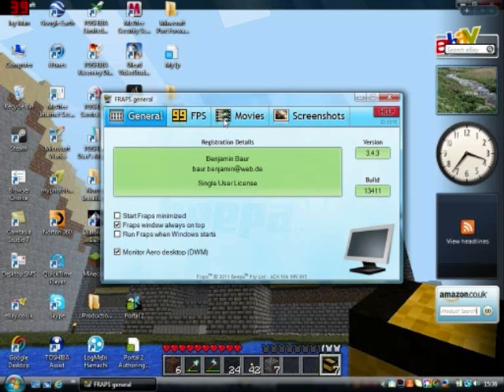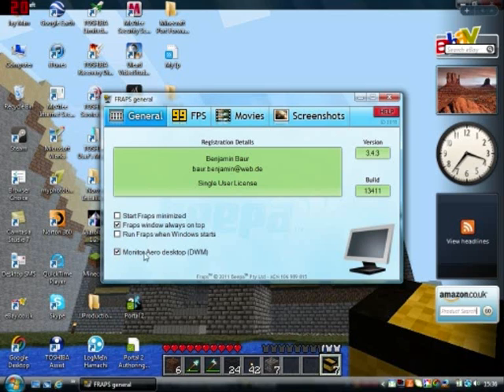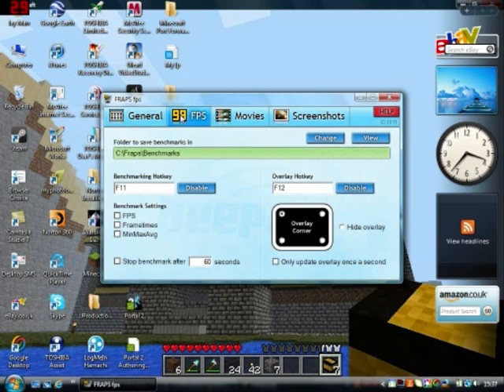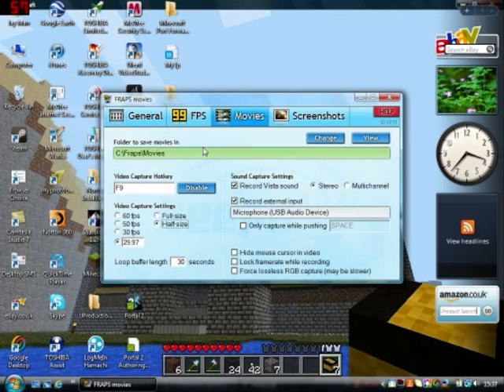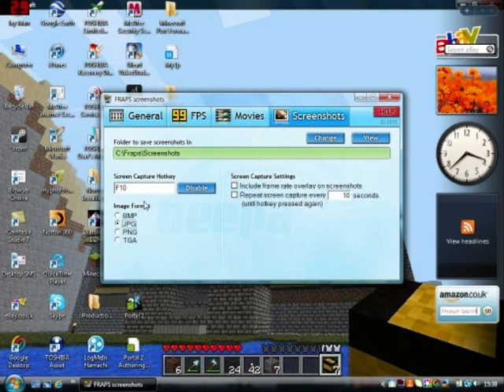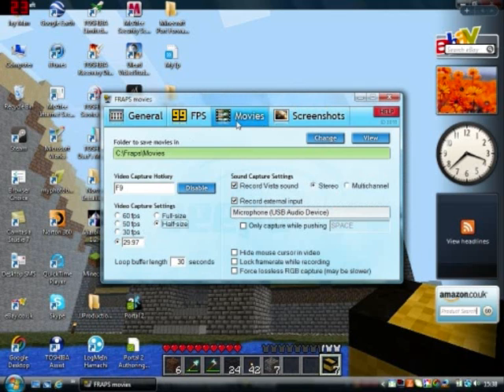Tutorial:Best Recording Settings for Playing Minecraft (Fraps)